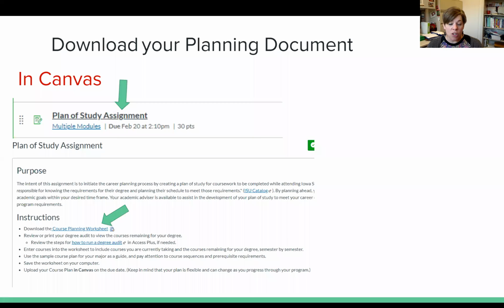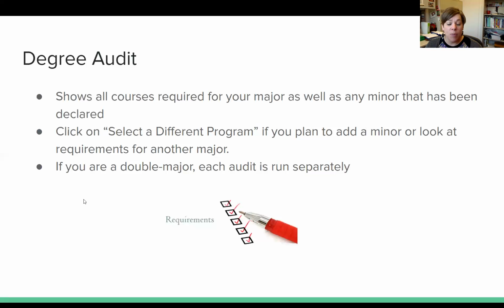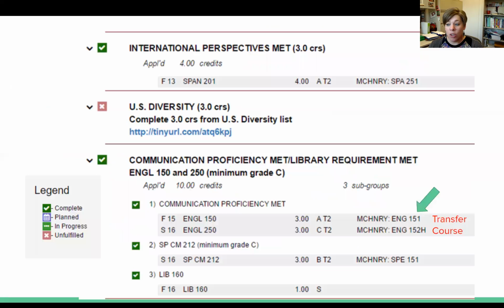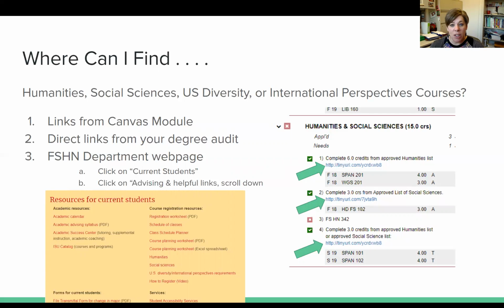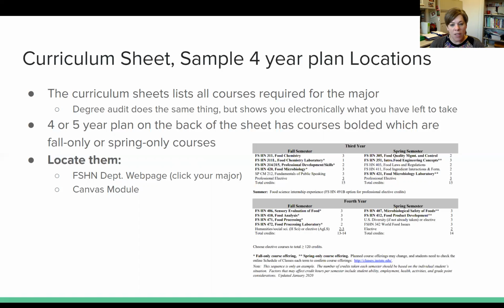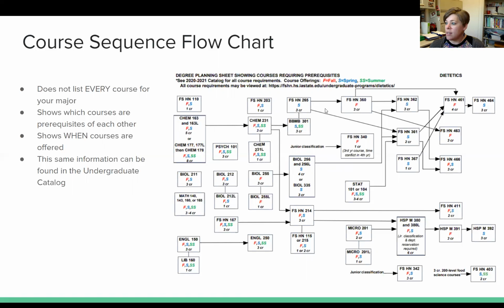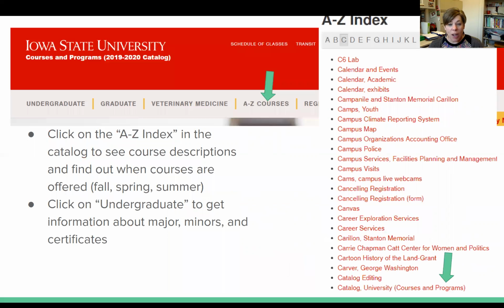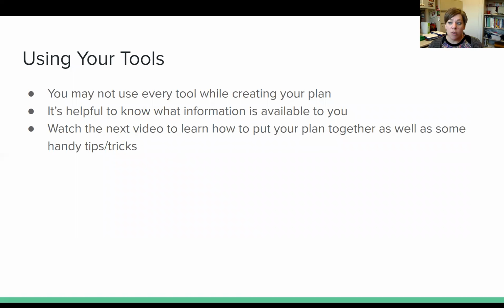Plan of Study Tools